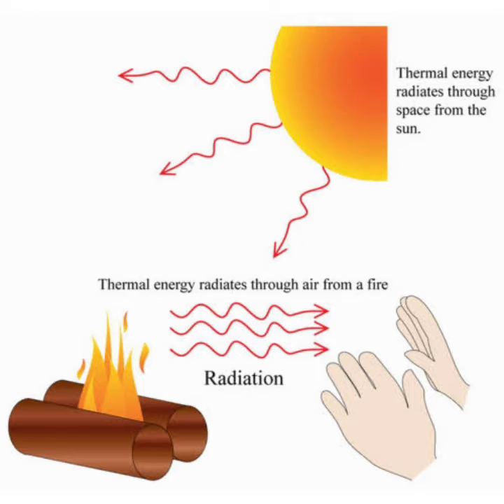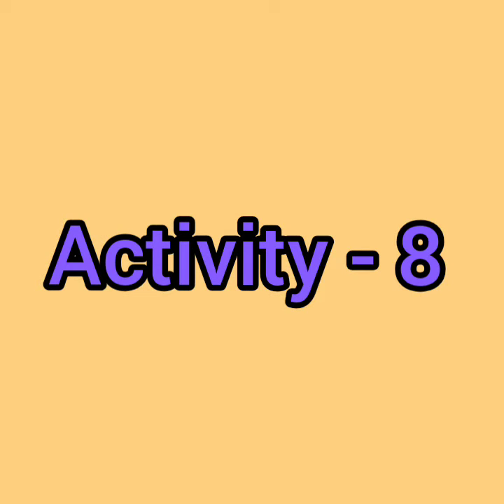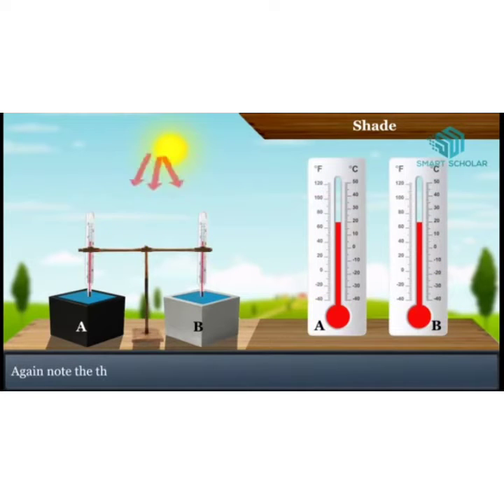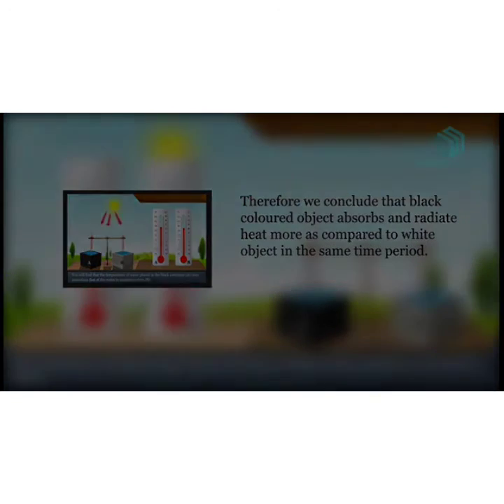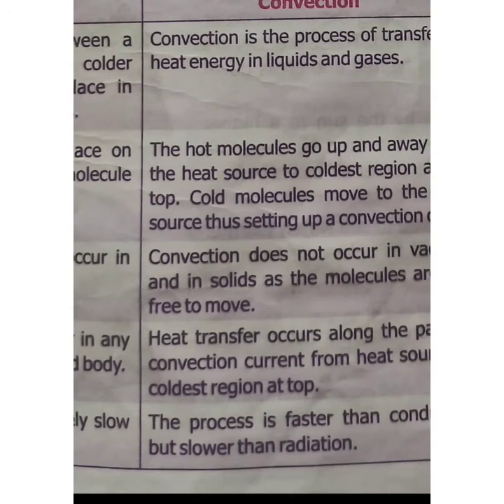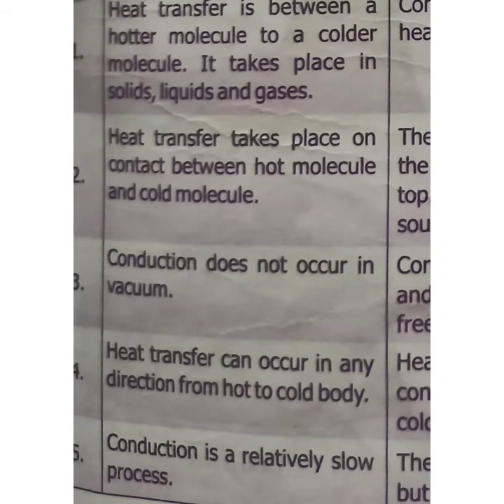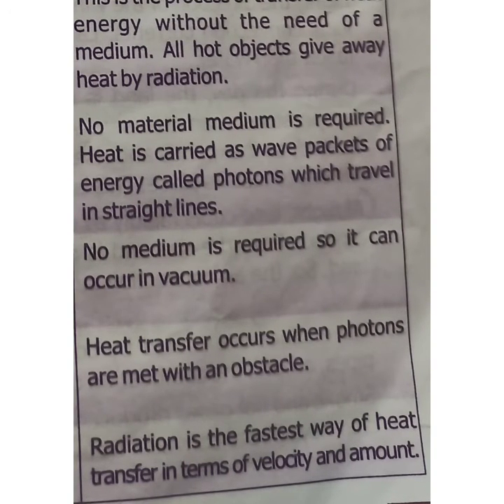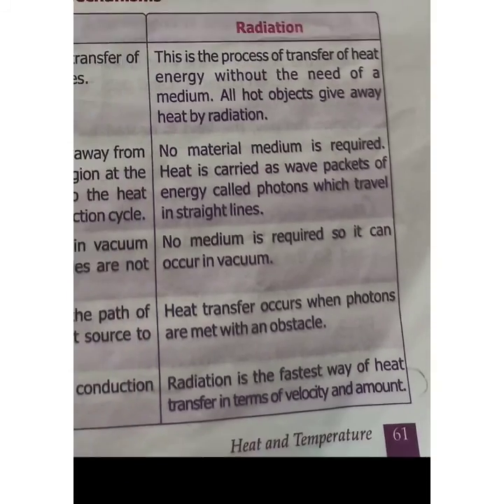1. Heat and temperature (Class 7) V-6